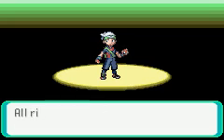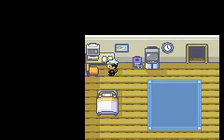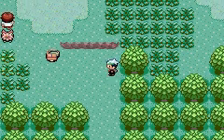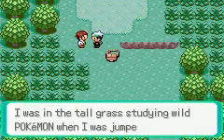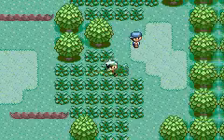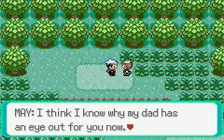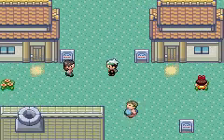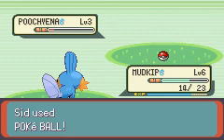Pokemon Emerald Walkthrough [w/commentary] - (Part 1)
Walkthrough On Pokemon Emerald Part 1.
-We Get our Starter Pokemon, Mudkip.
-Beat May in a Fight (Treecko vs. Mudkip)
-We obtain a pokedex and 5 pokeballs.
-We catch out first pokemon, Poochyena.